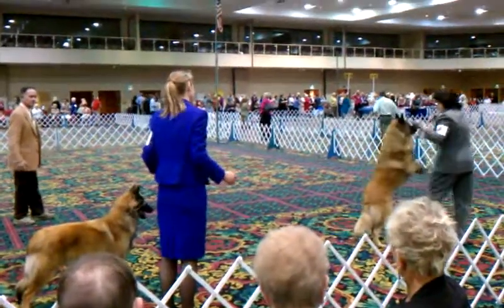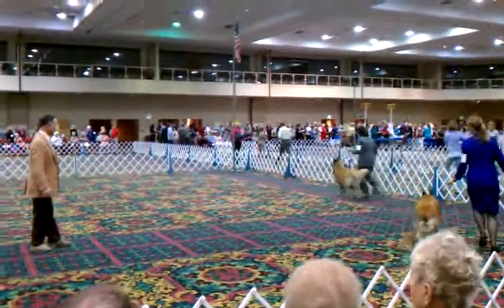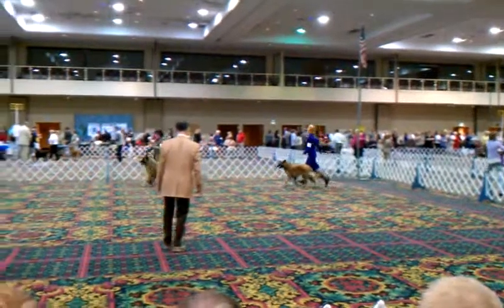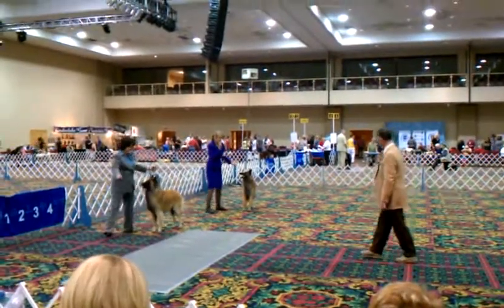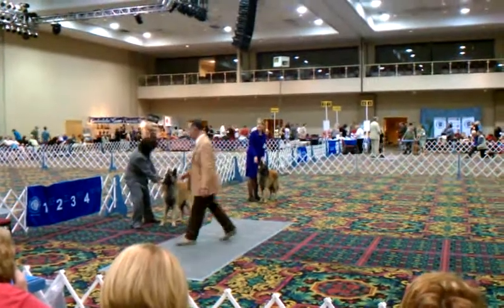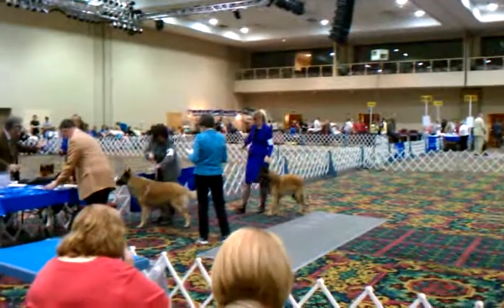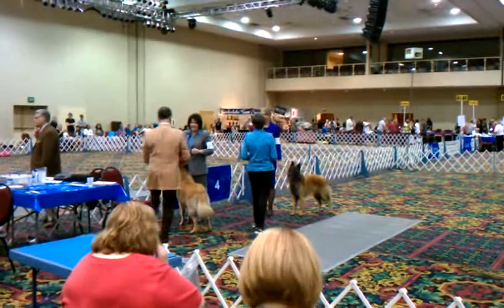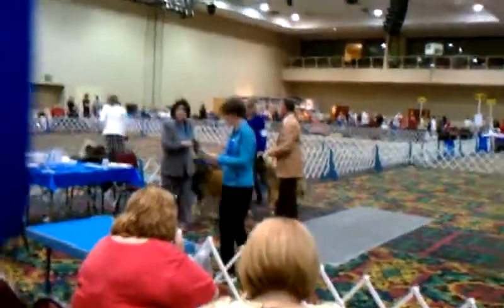Scott's videos from Silver State